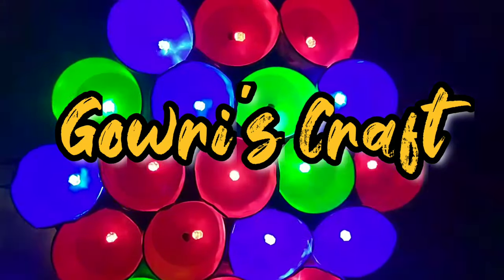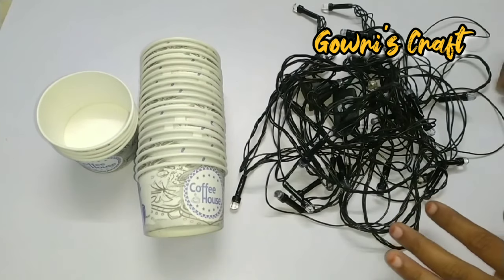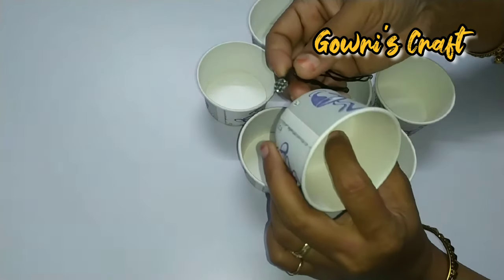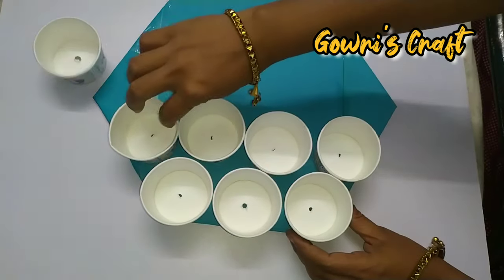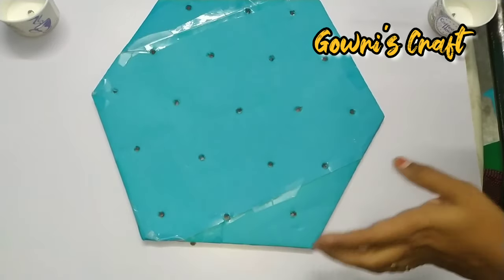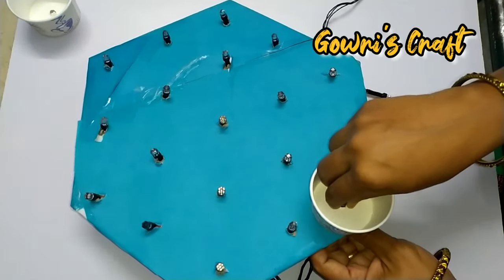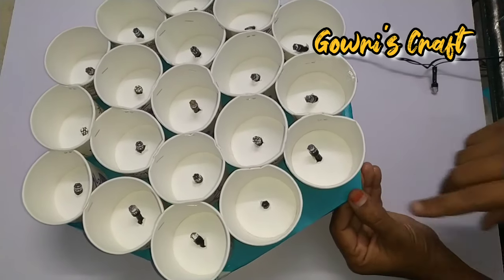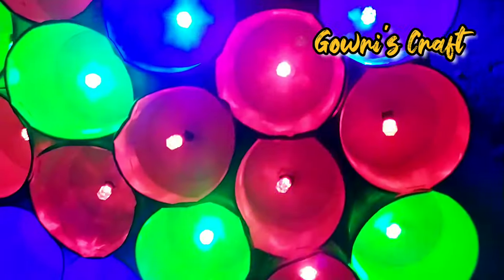Diwali Home Decoration | Colourful Festival Decoration | Home Decoration using with waste materials